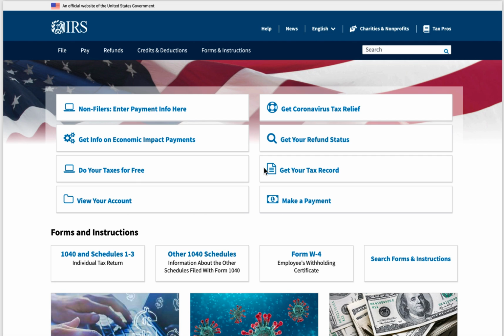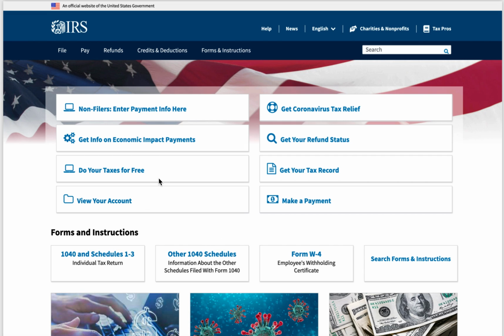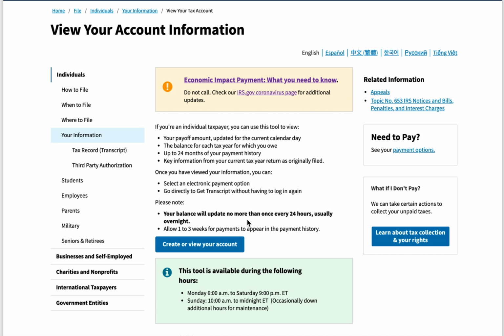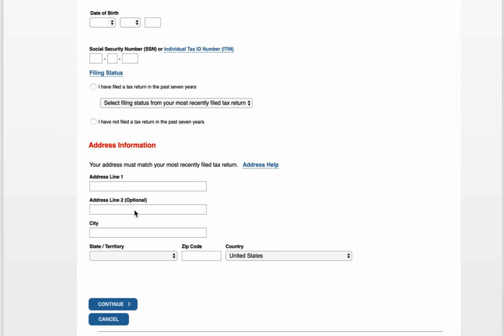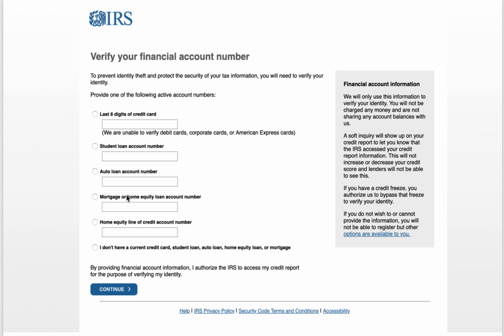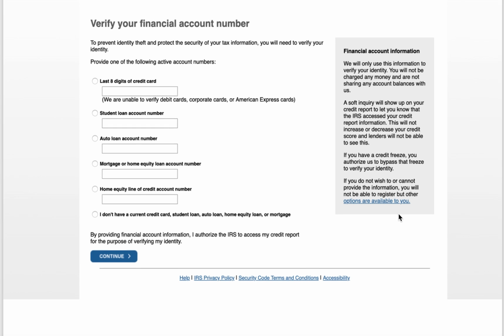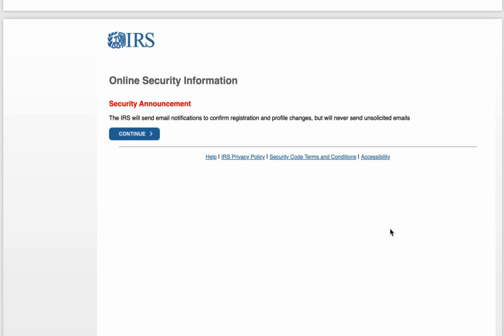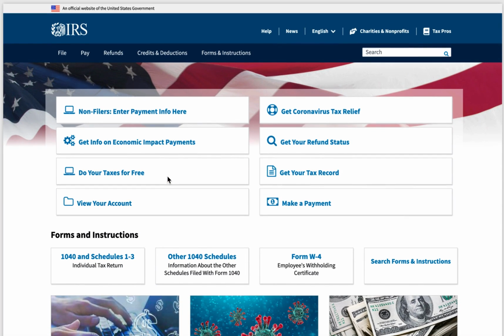Waiting for Stimulus Check? Here's how to check status on the IRS website.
Announced yesterday, you can now create an IRS account by verifying your identity to check on status of your individual stimulus check. According to the Treasury Secretary, if you don't receive your stimulus check by Wednesday April 15, you can go to irs.gov to create an account and see status. In some cases, you may need to input direct deposit information.